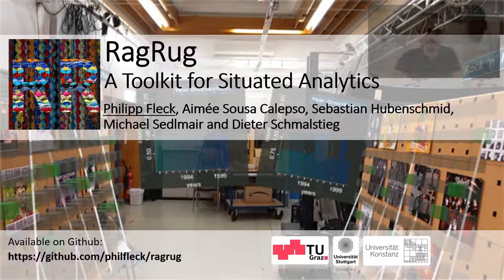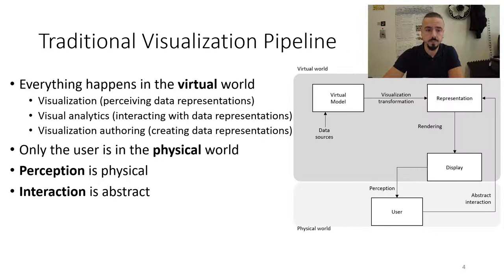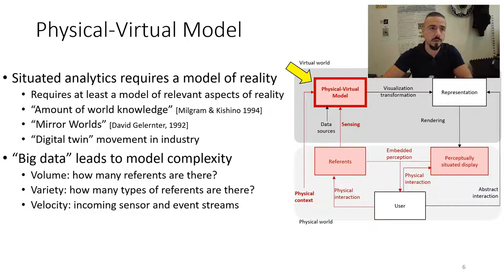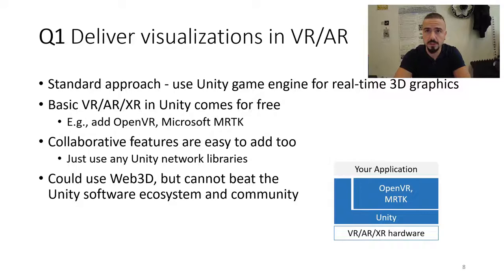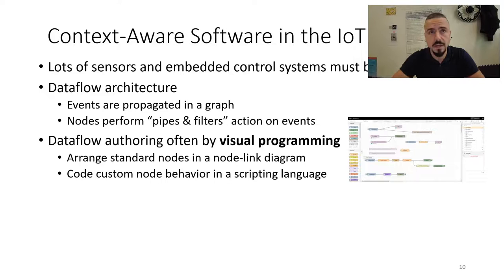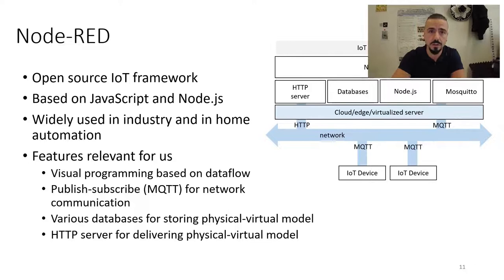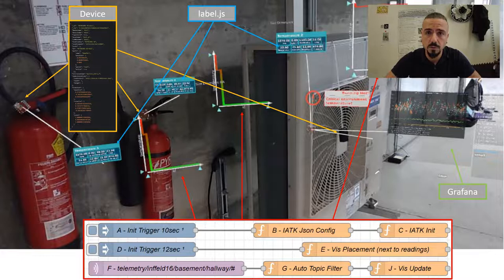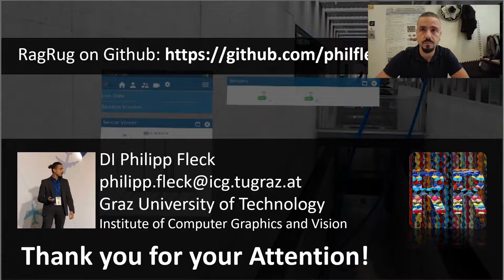VIS2022 RagRug Presentation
We present RagRug, an open-source toolkit for situated analytics. The abilities of RagRug go beyond previous immersive analytics toolkits by focusing on specific requirements emerging when using augmented reality (AR) rather than virtual reality. RagRug combines state of the art visual encoding capabilities with a comprehensive physical-virtual model, which lets application developers
systematically describe the physical objects in the real world and their role in AR. We connect AR visualizations with data streams from the Internet of Things using distributed dataflow. To this end, we use reactive programming patterns so that visualizations become context-aware, i.e., they adapt to events coming in from the environment. The resulting authoring system is low-code; it emphasises
describing the physical and the virtual world and the dataflow between the elements contained therein. We describe the technical design and implementation of RagRug, and report on five example applications illustrating the toolkit’s abilities.